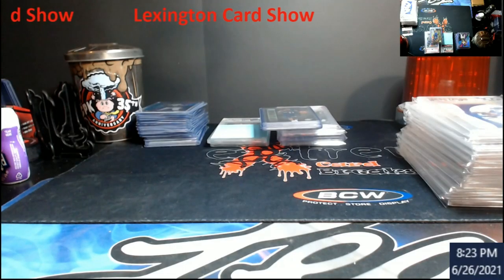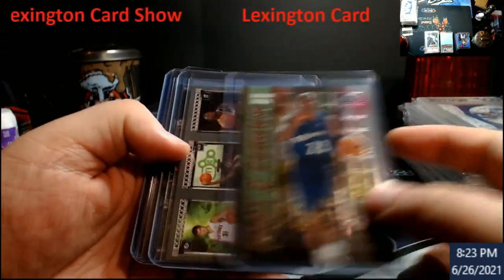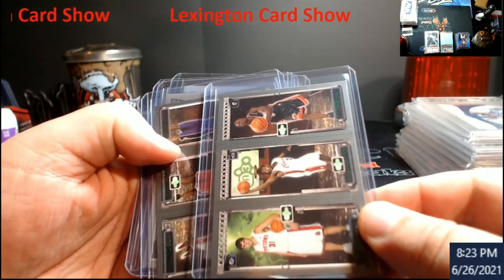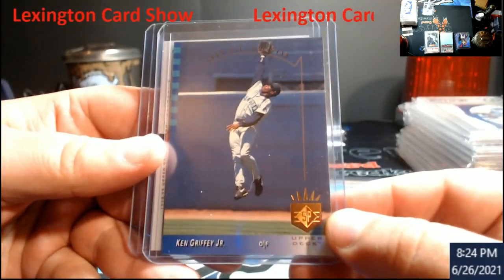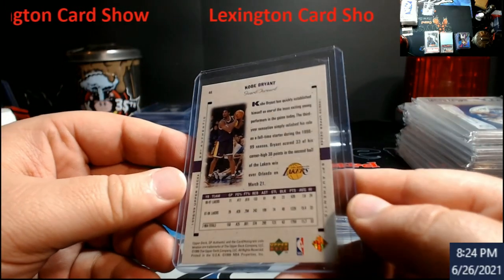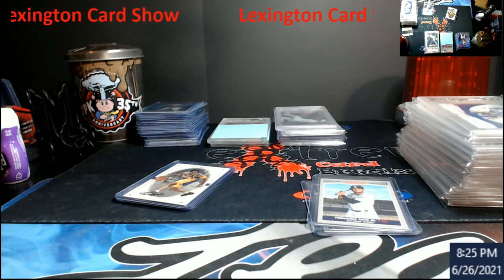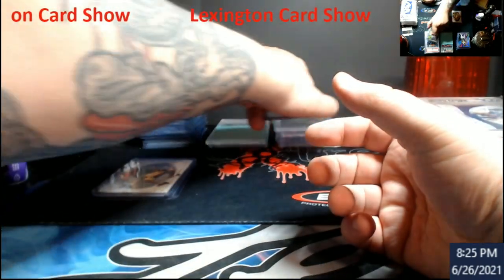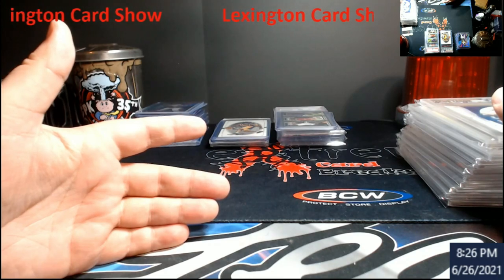Lexington Kentucky Card Show - June 26, 2021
1811 N Dixie Ave #104

Who do I collect:
Roberto Clemente
Michael Jordan
Nolan Ryan
Sidney Crosby
Vintage Cards